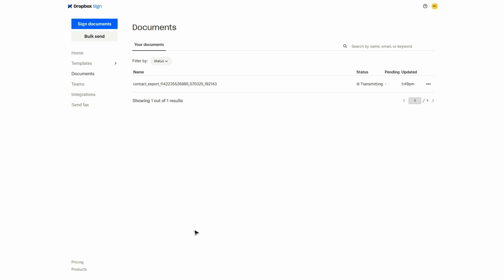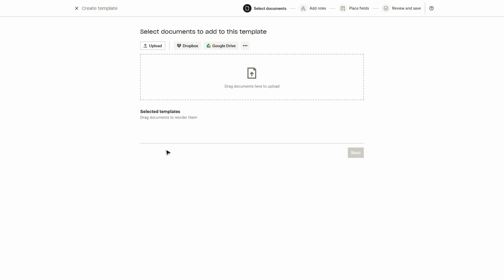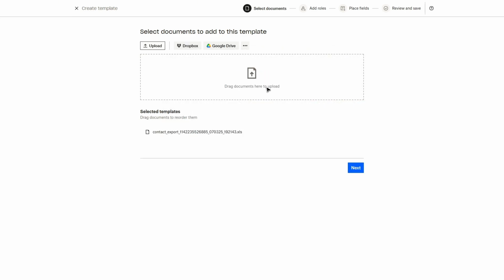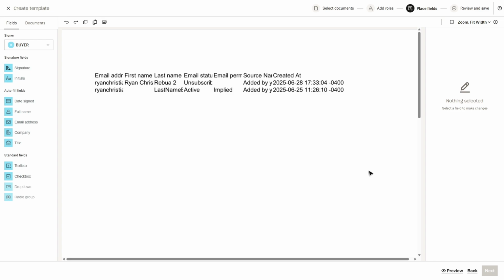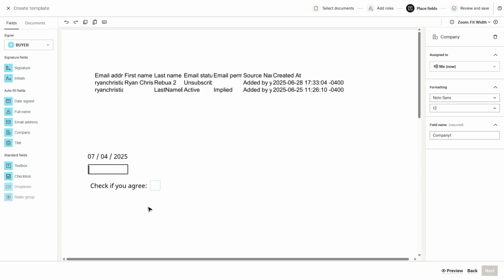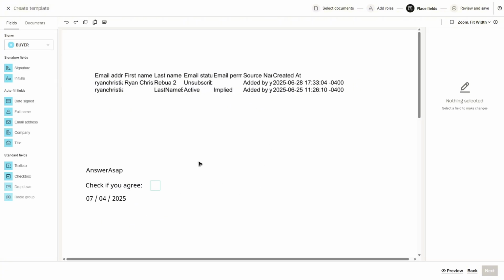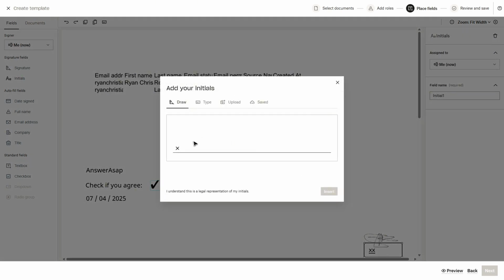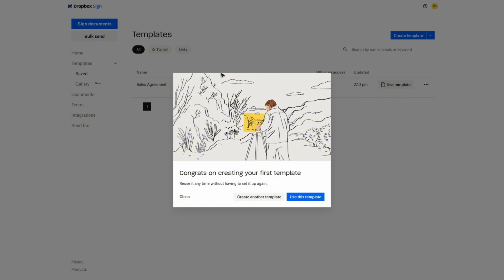How to CREATE A TEMPLATE IN HELLOSIGN (Step by Step)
See how to build and save reusable document templates in HelloSign on your PC, speeding up your e-signature workflows. Please consider liking the video and letting us know if you have any comments, ideas or questions, we really appreciate any feedback! We have plenty of other tutorials on our channel so come and see if we can help you with anything else :)